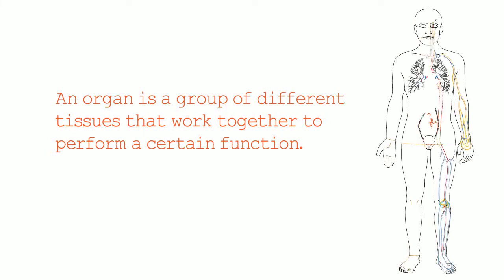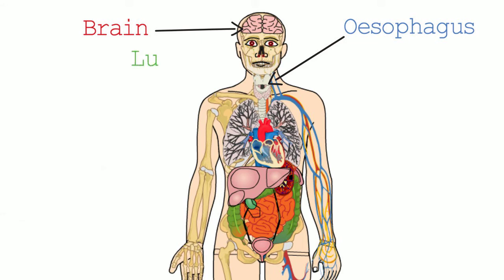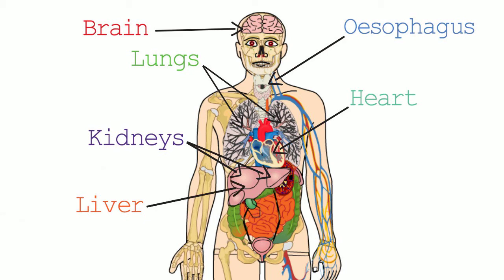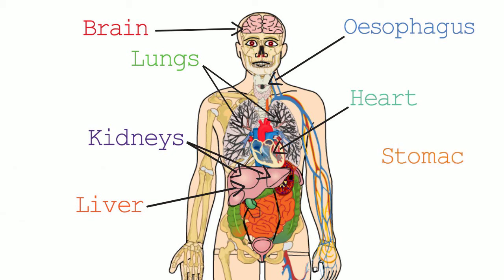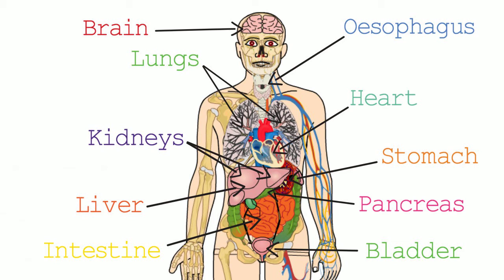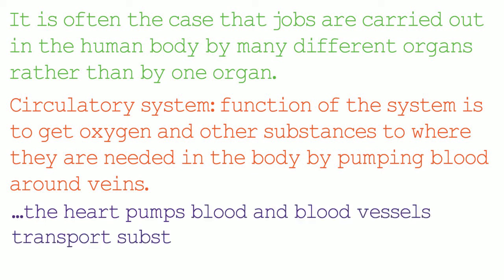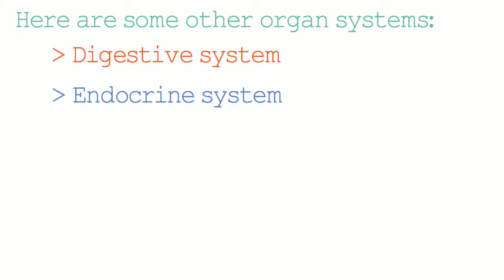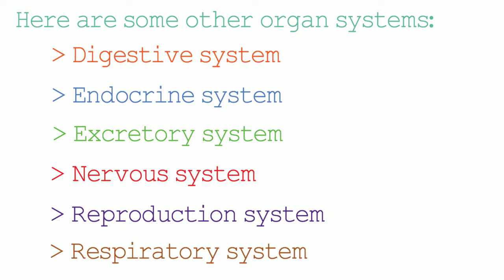Edexcel Human Biology iGCSE: 1.5 Organs